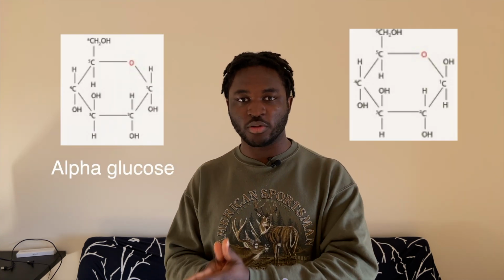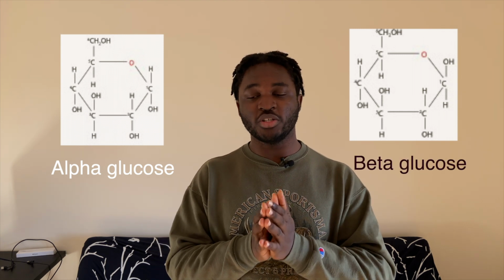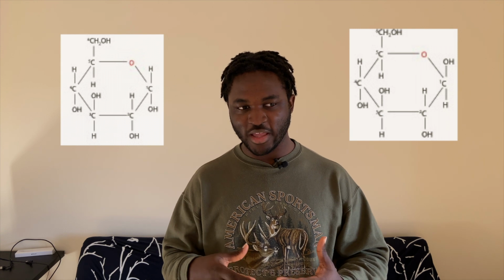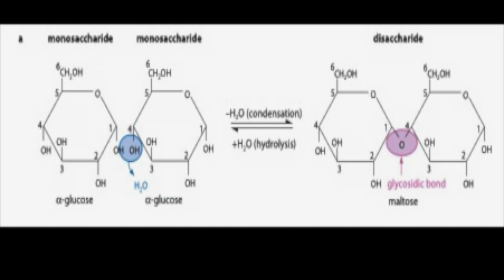Carbohydrates | A-Level Biology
Hi,

In this video, we cover carbohydrates from monomers to polymers (monosaccharides to polysaccharides).